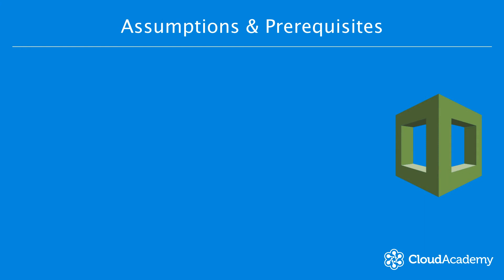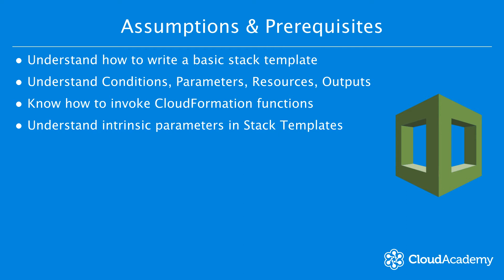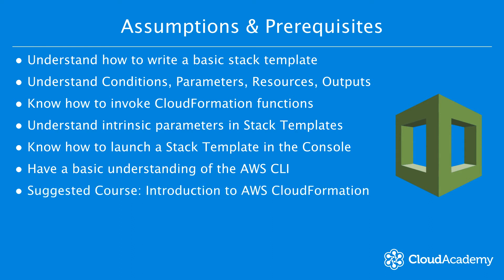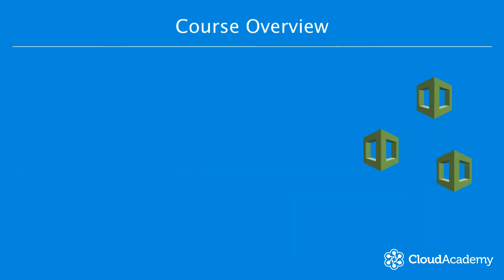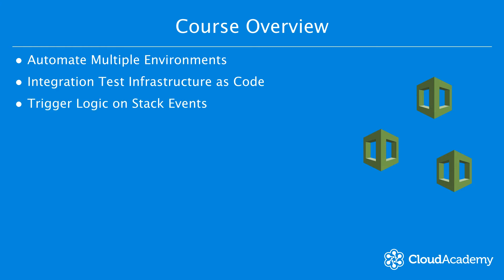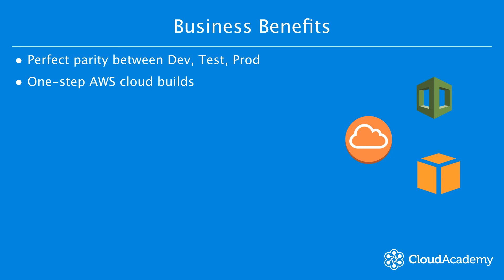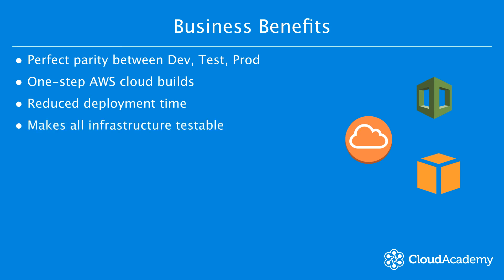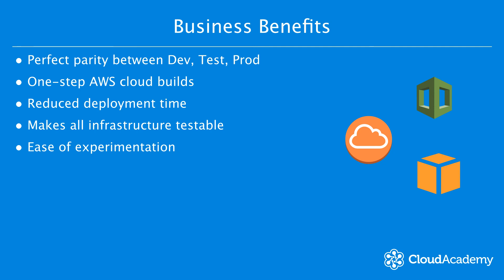Advanced AWS CloudFormation course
Enjoy this advanced online course to learn more about AWS CloudFormation. In this course you will learn:

-Develop continuous integration and continuous deployment on CloudFormation
- Tie into CloudFormation system events via SNS for operational tasks
- Nest multiple levels of CloudFormation stacks to build out massive cloud systems
-Author CloudFormation Custom Resources to add additional functionality and resource types to stacks

To watch the entire learning path, AWS Cloud Management Tools, please